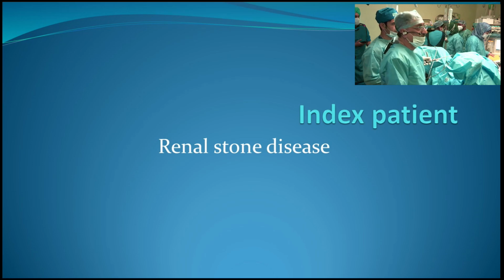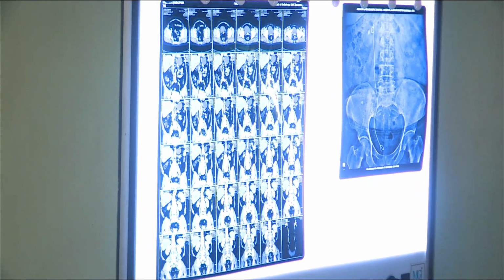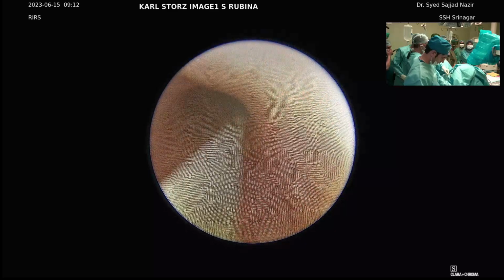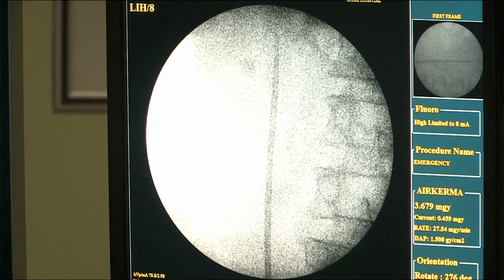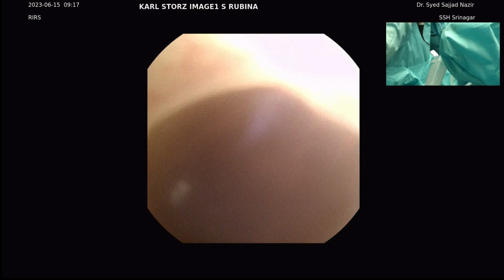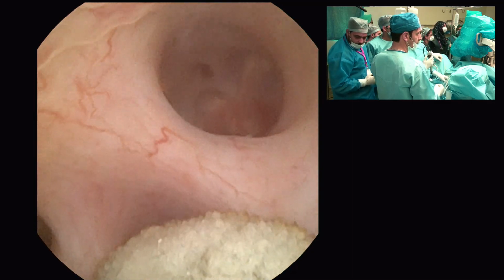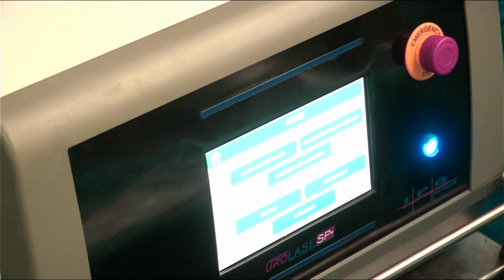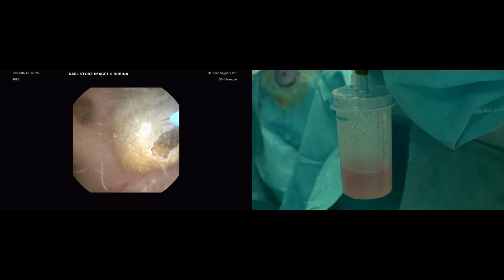RIRS By Dr. Syed Sajad Nazir SSH Srinagar Conference| Part -1